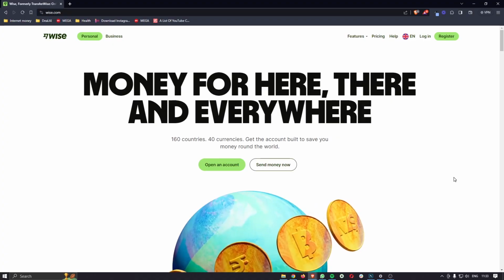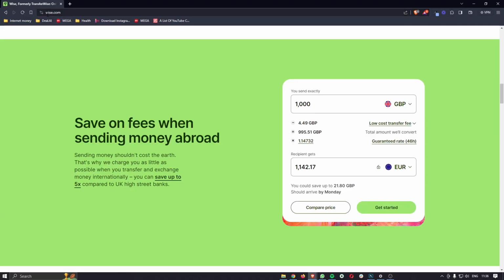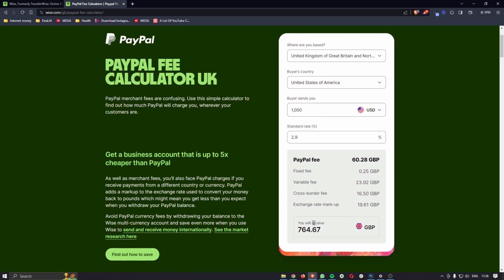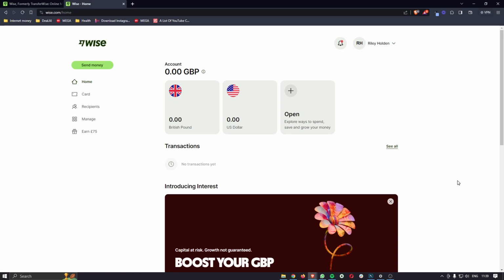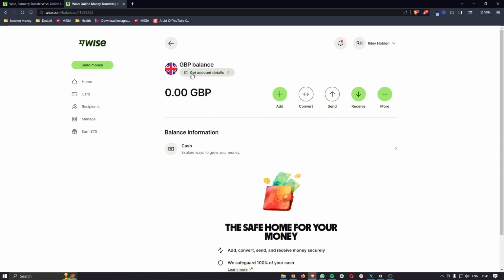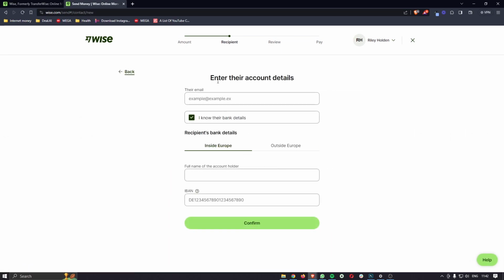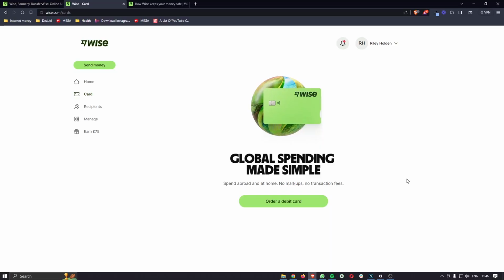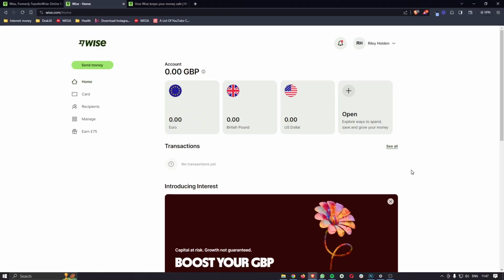Watch This Before You Get Wise (Wise Card Review)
I this video, I will be sharing with you my experience with using Wise for the last 3 years, Wise has been my go to online banking app and in theis video I break down everything from the Wise fees, to the wise card, to making a wise money transfer

In this video I will be giving you a full review on my experience with Wise after using them for 3 years

I will be showing you the fees, why Wise has been so helpful to me, how Wise can benefit you as well as the Wise debit card and features that come along with it.